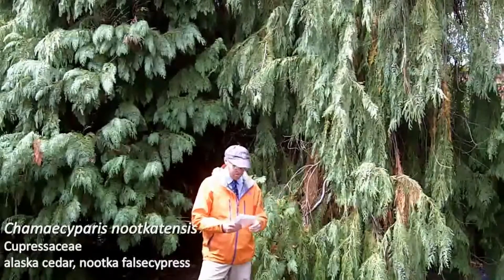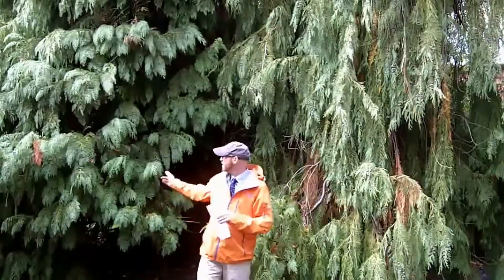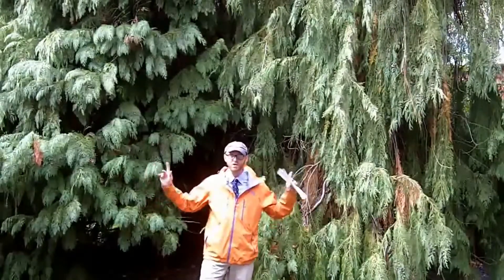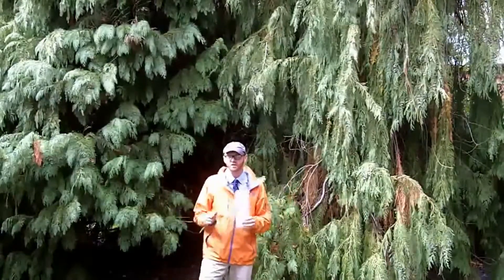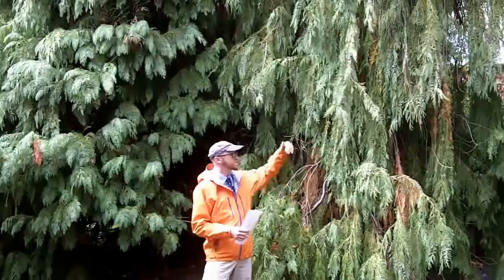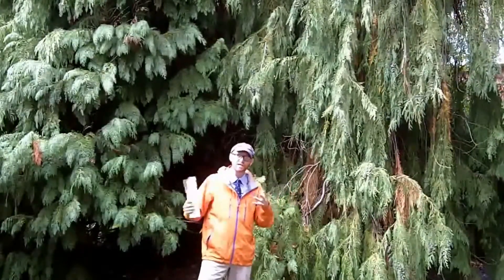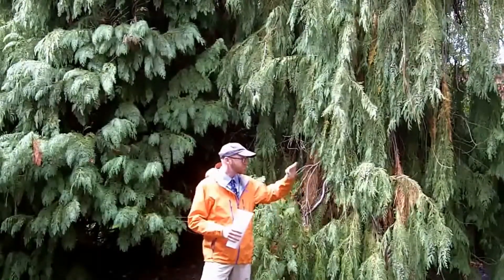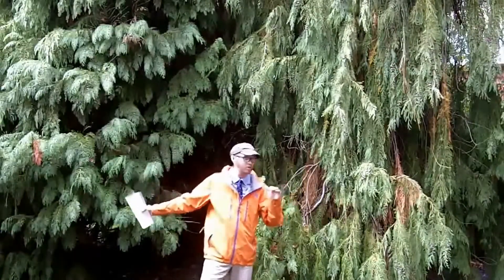Alaskan cedar (Cupressus nootkatensis) - Plant Identification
Common name: Alaskan cedar
Scientific name: Cupressus nootkatensis